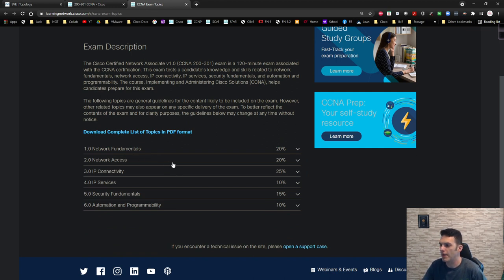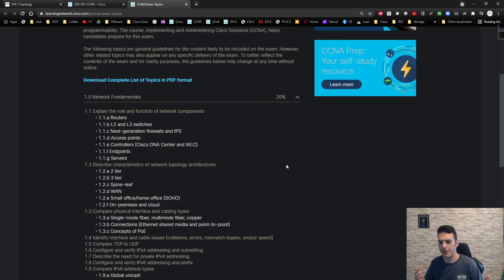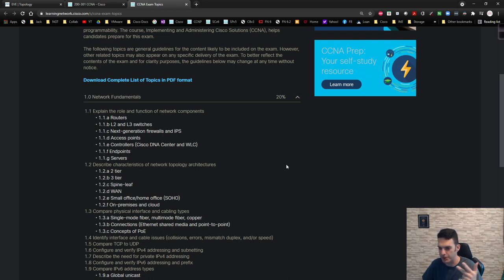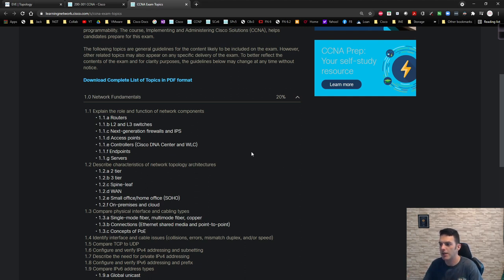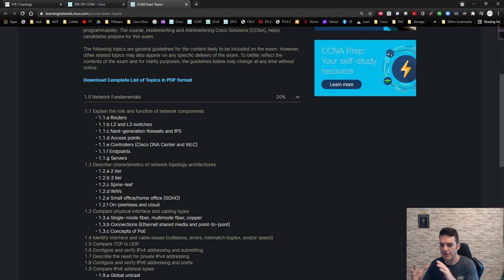CCNA Bootcamp Session 1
In this video, we will kick off the CCNA bootcamp, review the CCNA blueprint and then dive into some setup.